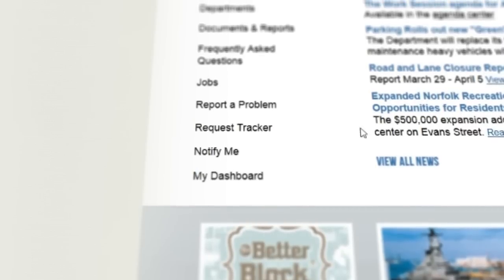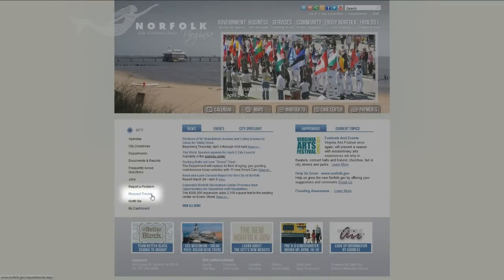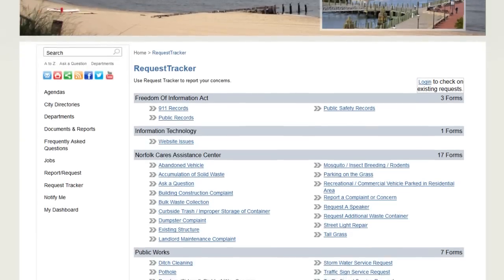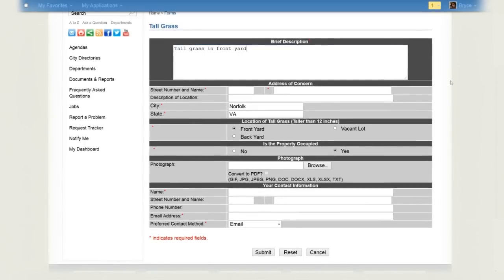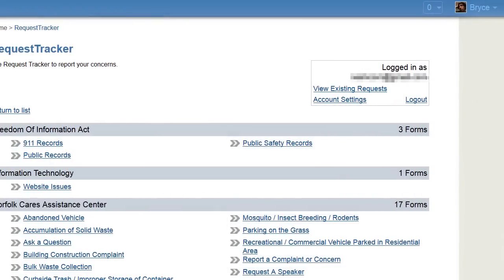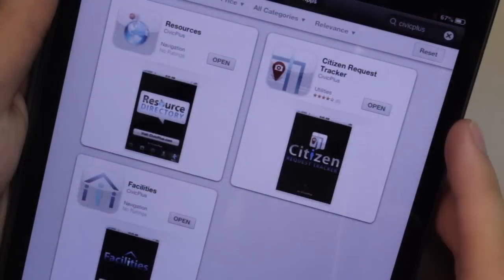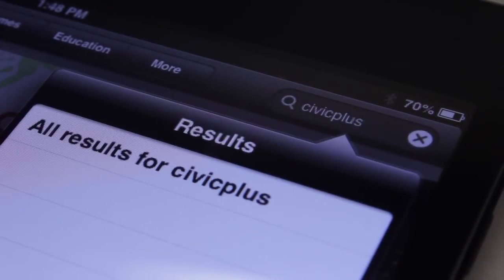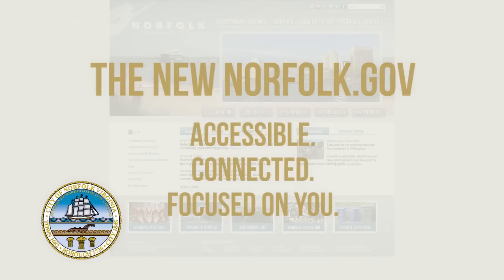Request Tracker on the New Norfolk.gov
From streetlights to potholes, Request Tracker is the easy way to report issues.